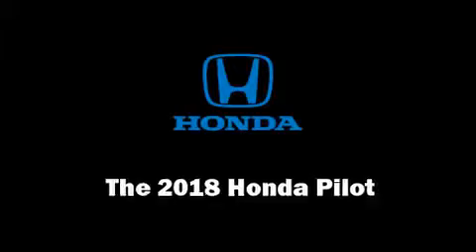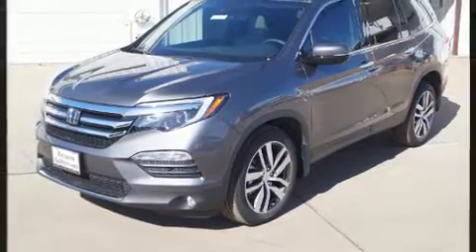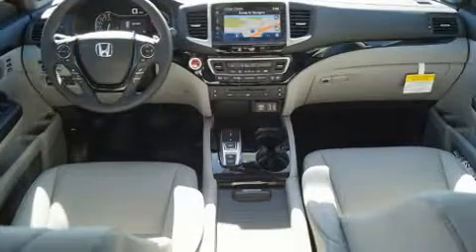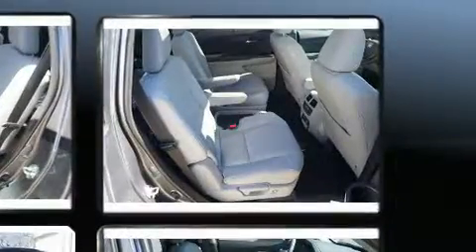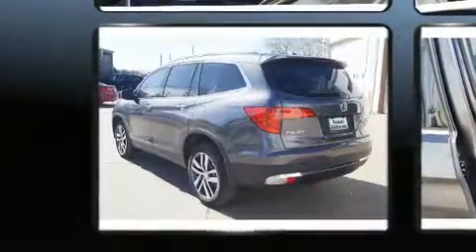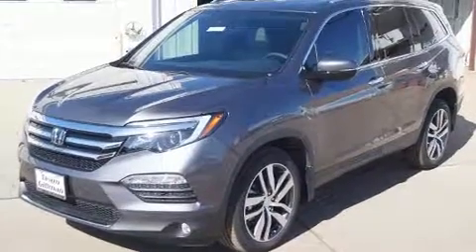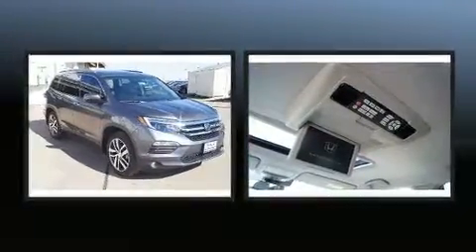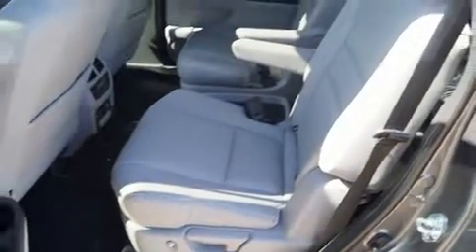2018 Honda Pilot Elite AWD in Rosenberg, TX 77471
Gillman Honda Fort Bend

Outstanding design defines the 2018 Honda Pilot. Smooth gearshifts are achieved thanks to the 4 liter 6 cylinder engine, and all wheel drive keeps this model firmly attached to the road surface. Top features include a split folding rear seat, front and rear reading lights, a built-in garage door transmitter, a blind spot monitoring system, air conditioning, a power rear cargo door, an overhead console, and power front seats. Rear passengers enjoy the seat heating functionality, keeping them warm during the winter months. Third row seats provide an even greater maximum passenger capacity. For drivers who enjoy the natural environment, a power moon roof allows an infusion of fresh air. Audio features include an AM/FM radio, rear mounted audio controls, steering wheel mounted audio controls, and 10 speakers, providing excellent sound throughout the cabin. Rear LCD monitors provide entertainment that your passengers will appreciate no matter how far the drive. Honda also prioritized safety and security with features such as: dual front impact airbags with occupant sensing airbag, front side impact airbags, traction control, brake assist, a security system, and 4 wheel disc brakes with ABS. Adaptive cruise control maintains a pre set distance behind the car ahead of you, simplifying highway driving and enhancing safety. You will have a pleasant shopping experience that is fun, informative, and never high pressured. Please don't hesitate to give us a call.